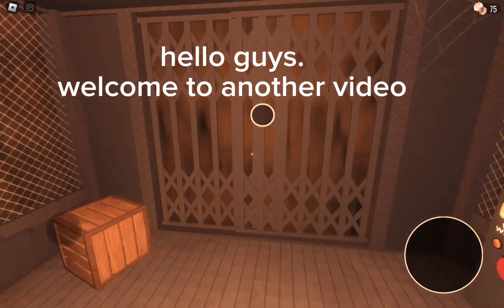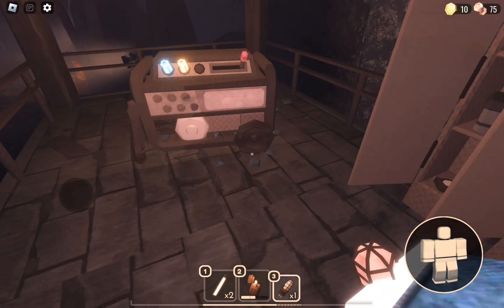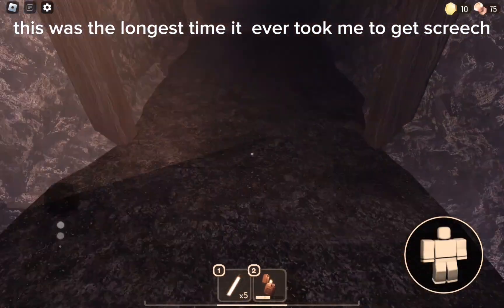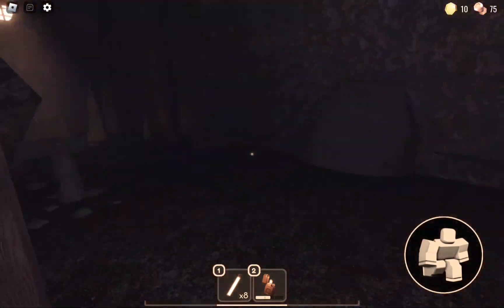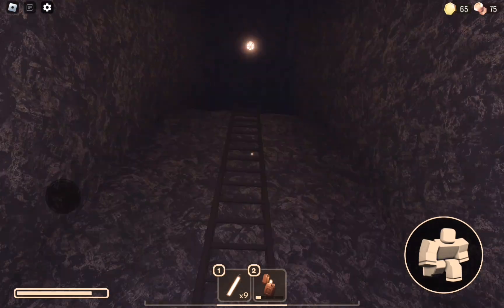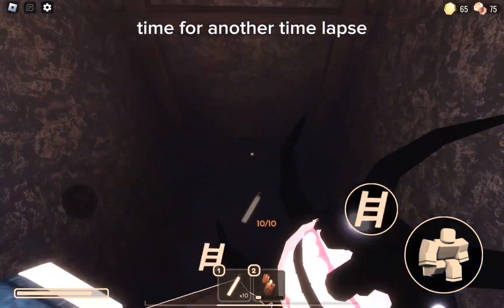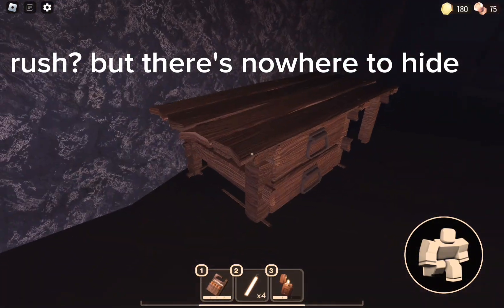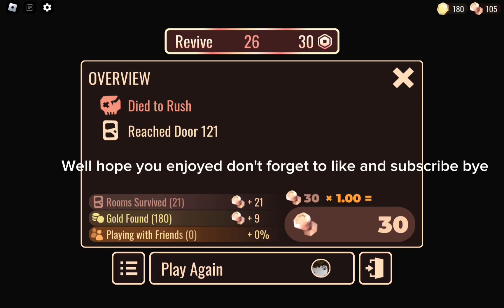Playing doors floor 2 | roblox